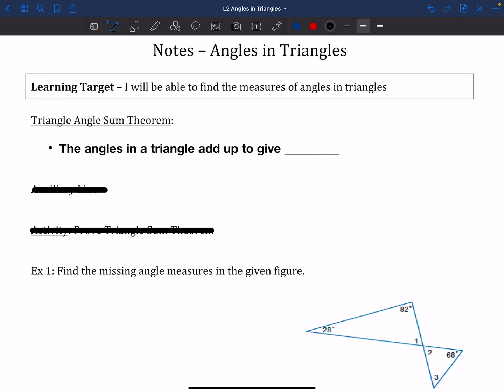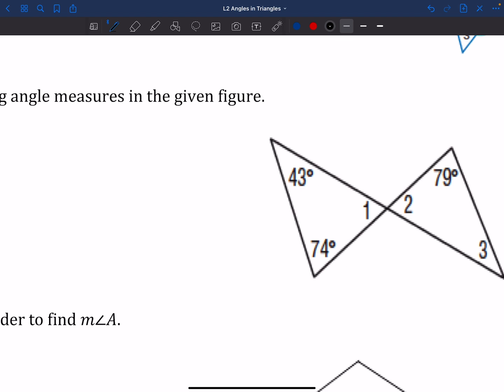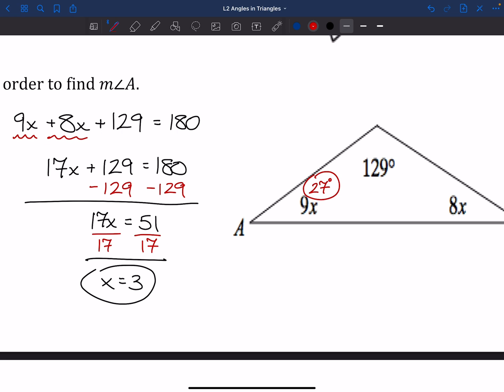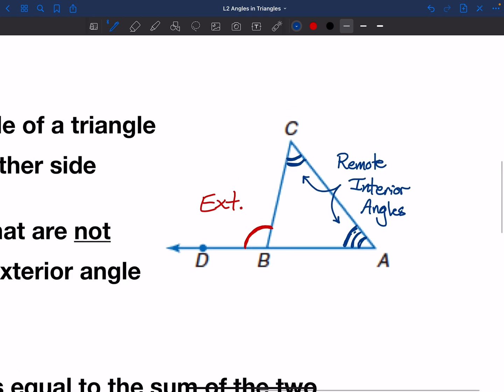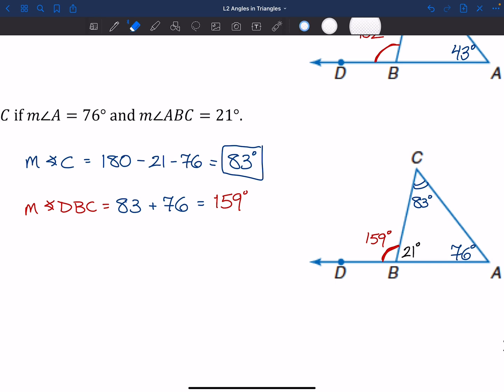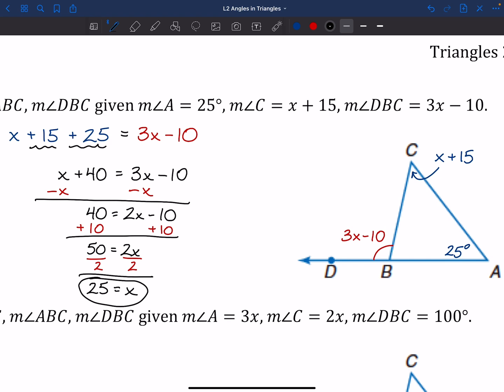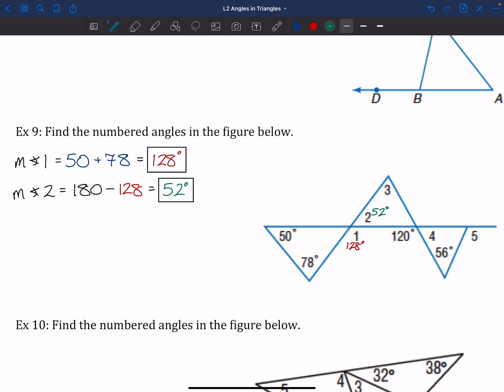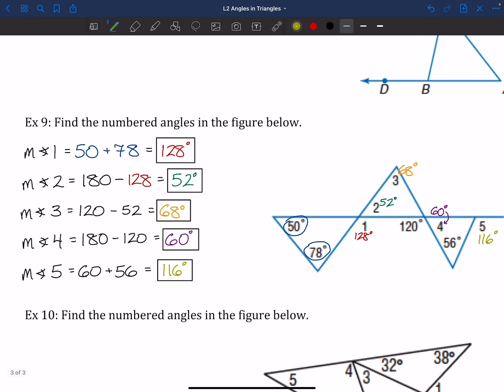Unit 4, Lesson 2 — Angles in Triangles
Using the Triangle Angle Sum Theorem and the Exterior Angle Theorem to help solve for missing angle measures in/around triangles.